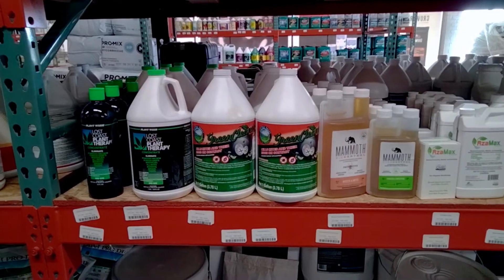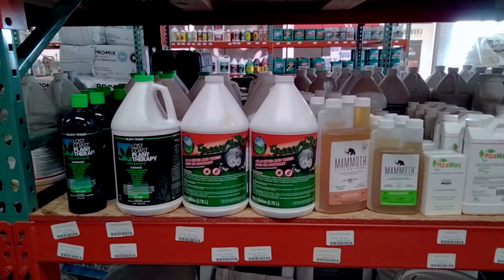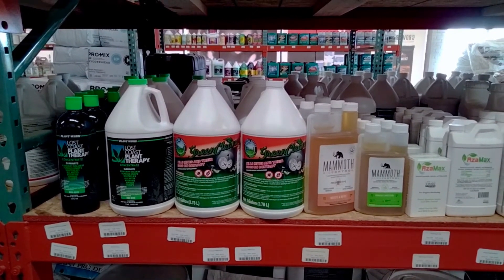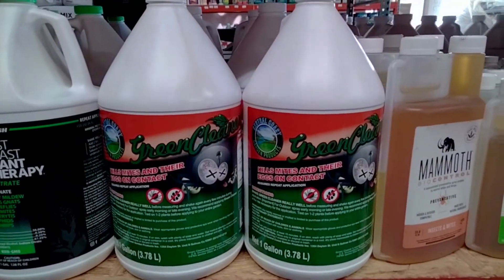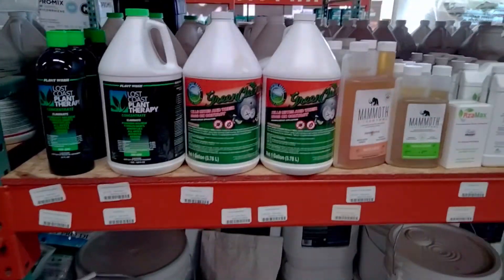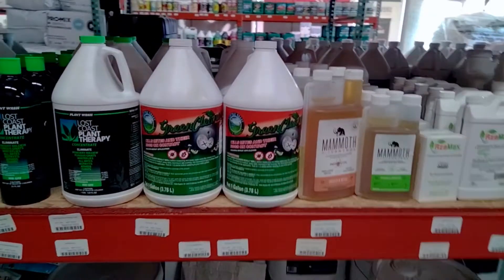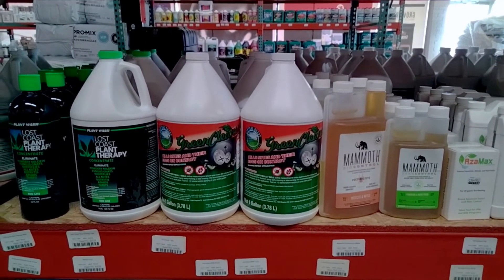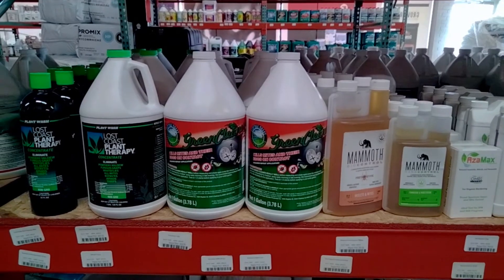Green Cleaner Concentrated Pesticide Review and How to Apple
Green Cleaner concentrate eliminates pests and pathogens, naturally—no respirators, gloves, or suiting up required. It treats the issue of pest control in a safe and consumer conscious manner.

Best of all, it solves the issue of “immunity” by killing eggs and preventing pests from becoming resistant to it.